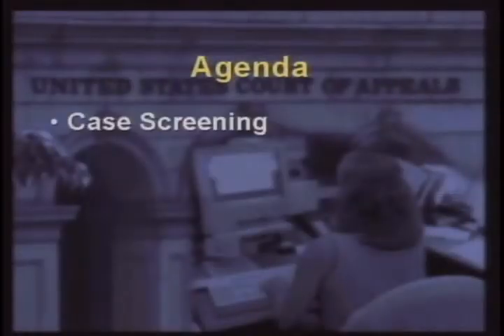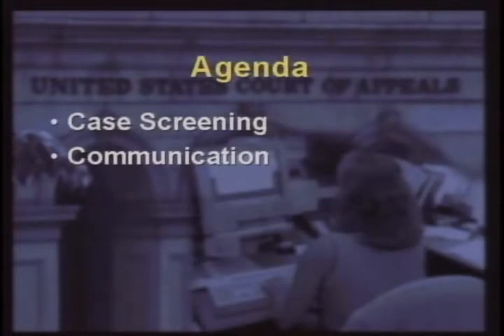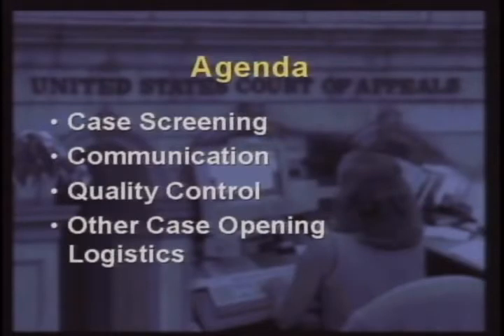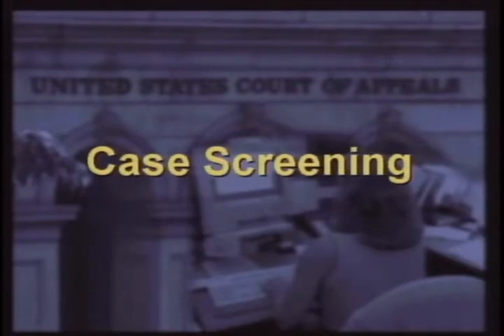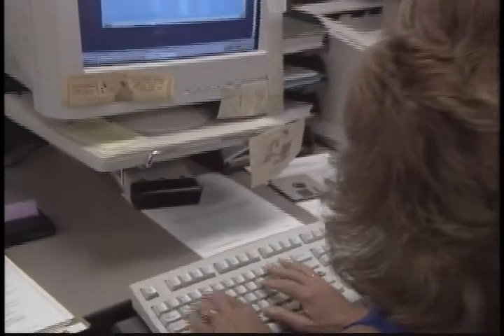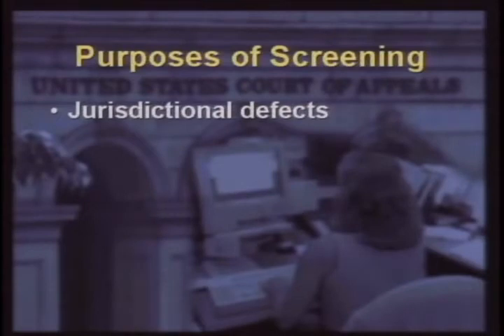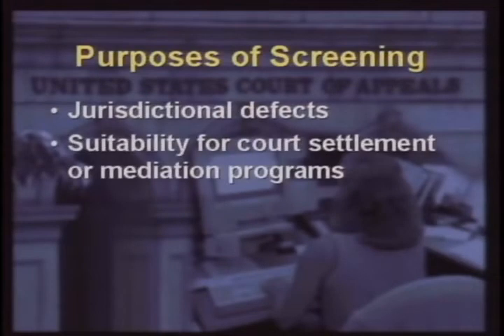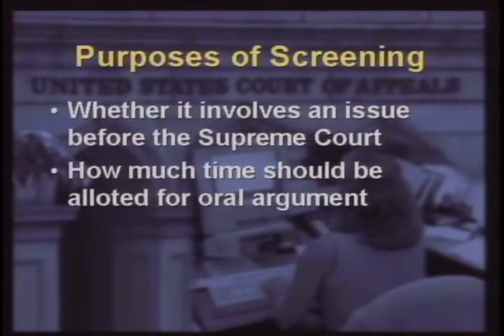Appellate Case Opening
Federal Judicial Center. Appellate Case Opening. October 5, 2000. This program examines administrative challenges facing appellate courts when cases are opened and presents effective practices courts have adopted to meet these challenges. Discussion focuses on four areas: case screening (the role of staff, case managers, and staff attorneys in case-captioning; case types; consolidating or "companioning" cases; jurisdictional issues); communication (developing concise, detailed letters to attorneys; informing district courts, attorneys, and the public of changes in federal and local rules); quality control (modifications to the docket brought about by public access technology); and other logistics (second or successive applications; the briefing schedule; transferred cases; pro se issues).